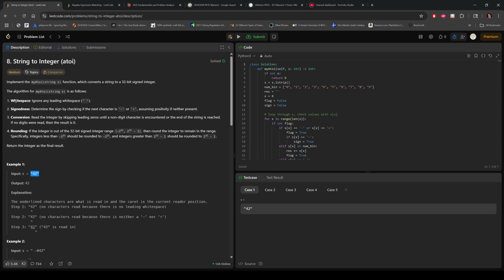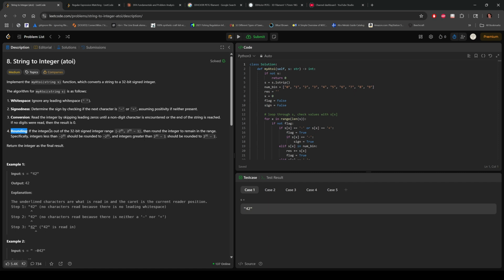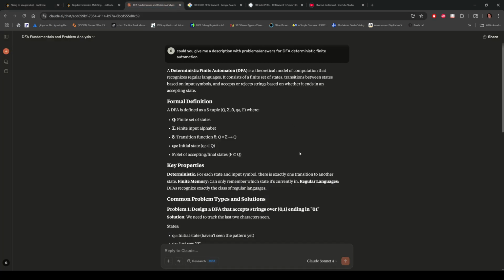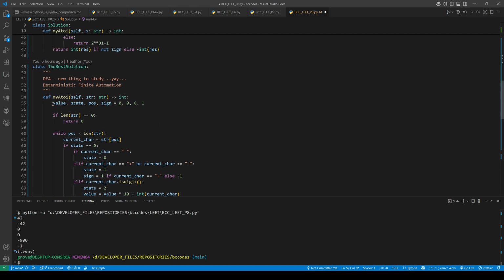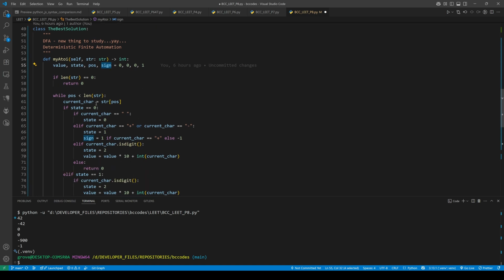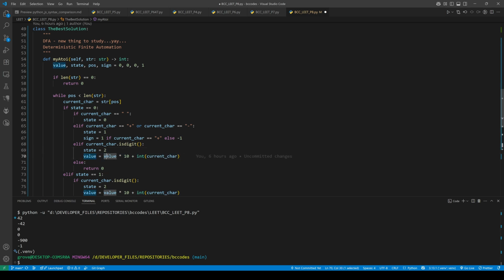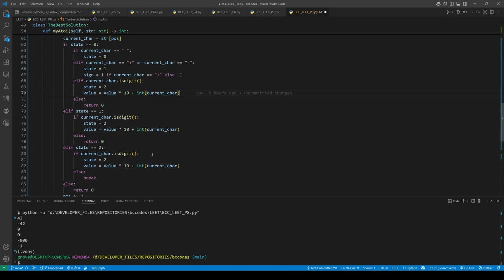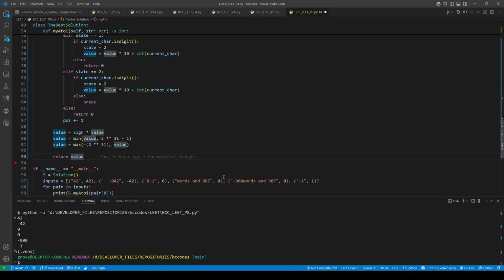BCC - LEETCODE SERIES - P8 - MEDIUM - STRING TO INTEGER (atoi) - Deterministic Finite Automation!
# Difficulty: MEDIUM
# Problem # 8

Overview of deterministic finite automation's approach to solving string and language related problems.